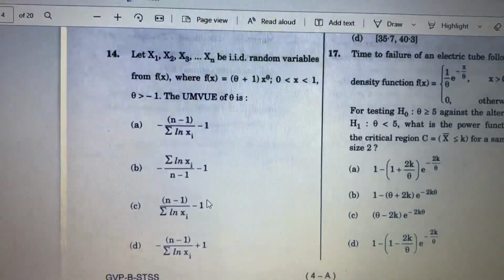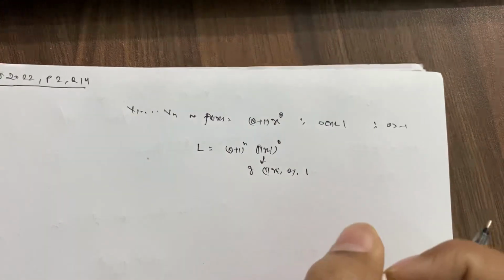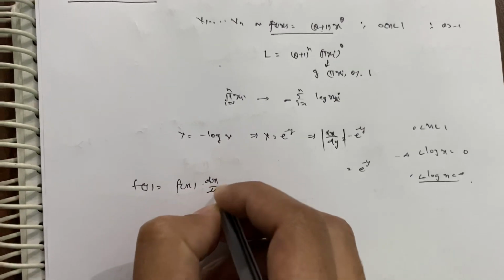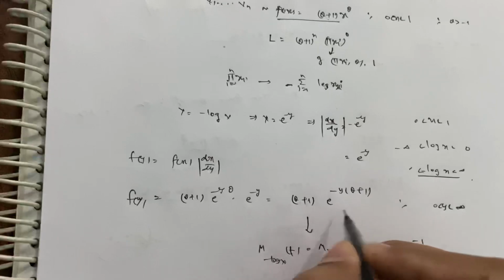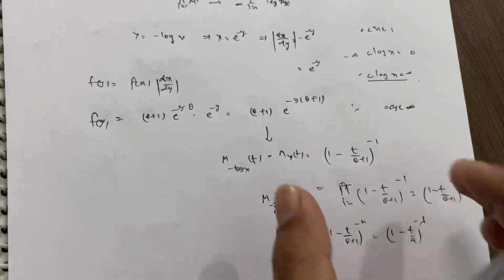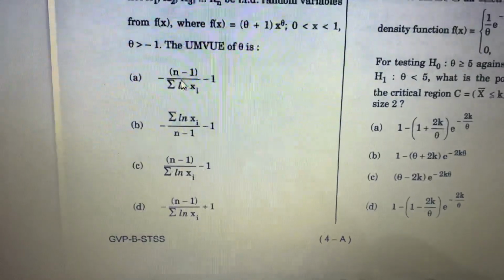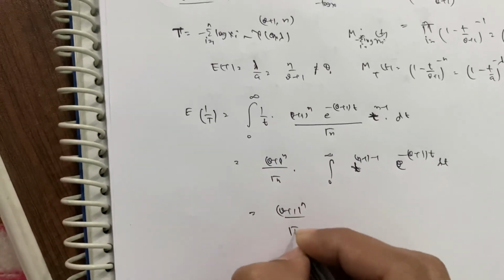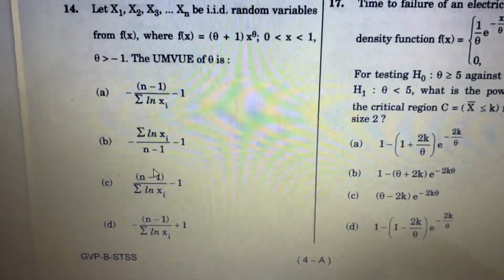ISS 2022 paper 2 question 14 solution